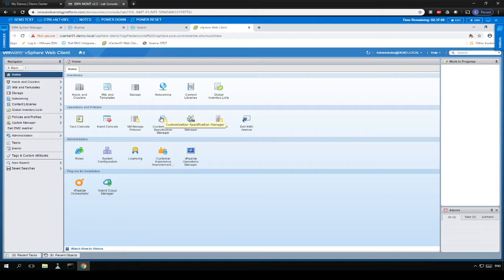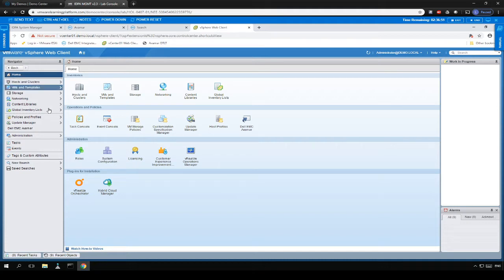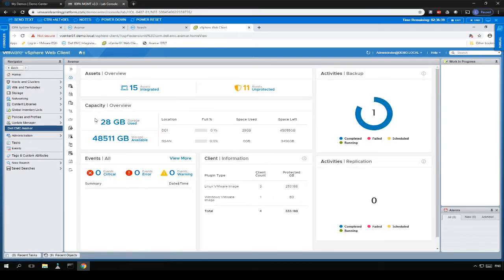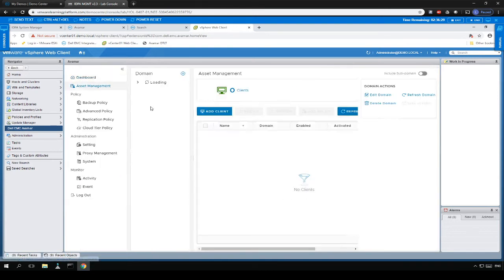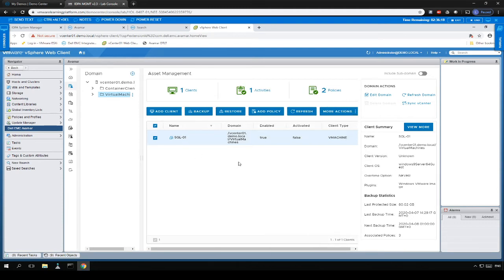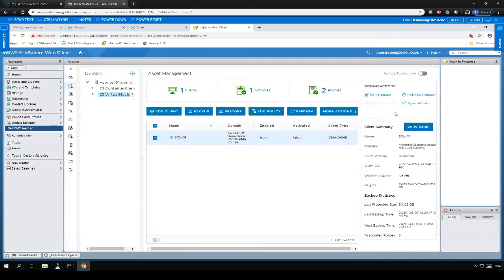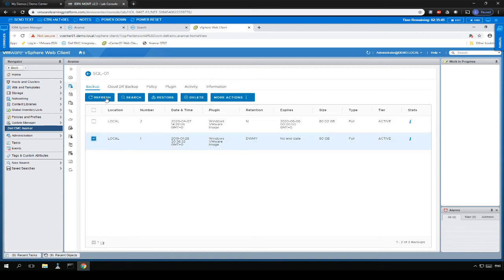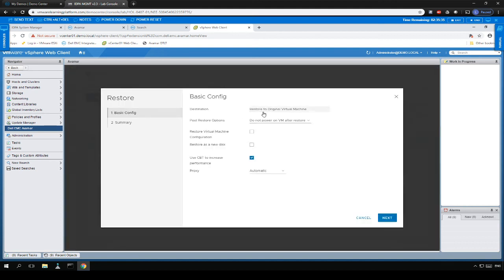Dell EMC IDPA 101 How To Do An Image Level Restore In vSphere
IDPA Image Level Restore